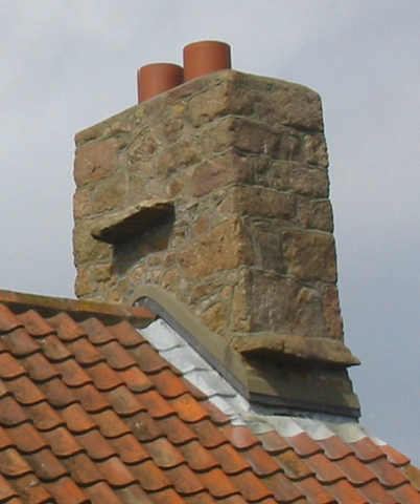Flashing (weatherproofing) | Wikipedia audio article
00:00:31 1 Etymology and related terms
00:01:23 2 Purpose
00:02:37 3 Materials
00:05:40 4 Types
00:07:57 5 Environmental impact
00:08:26 6 See also

- Socrates

SUMMARY
Flashing refers to thin pieces of impervious material installed to prevent the passage of water into a structure from a joint or as part of a weather resistant barrier (WRB) system. In modern buildings, flashing is intended to decrease water penetration at objects such as chimneys, vent pipes, walls, windows and door openings to make buildings more durable and to reduce indoor mold problems. Metal flashing materials include lead, aluminium, copper, stainless steel, zinc alloy, and other materials.